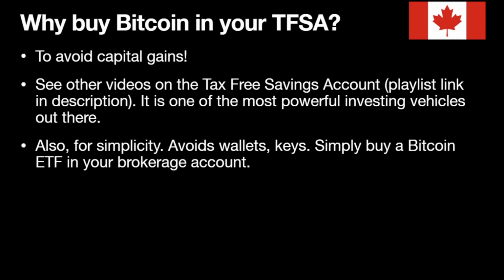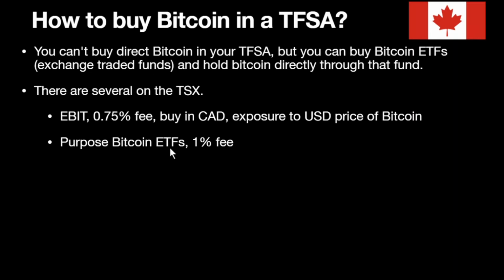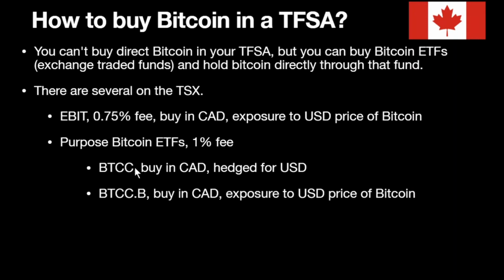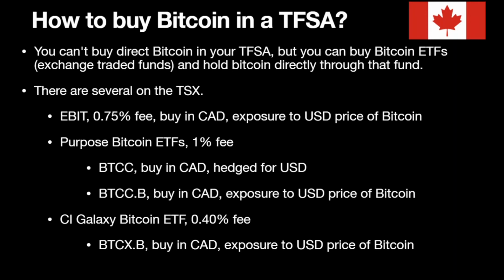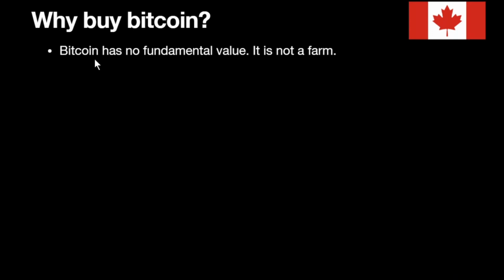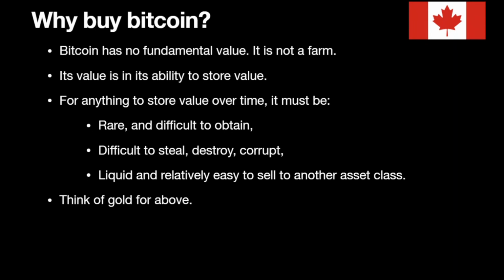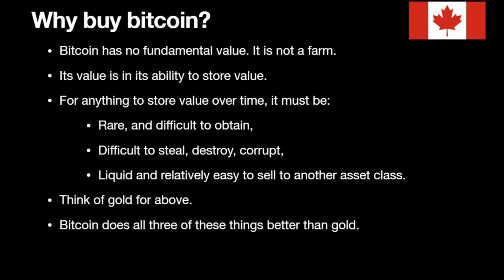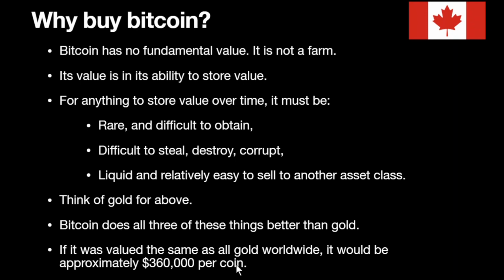HOW TO BUY BITCOIN IN YOUR TFSA - Simple Guide For Buying BTC in Canada (Tax-Free Savings Account)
In this video, I explain how to buy Bitcoin in your Tax-Free Savings Account for Canadians.  Which BTC ETFs are currently available and which is best.

TIMESTAMPS:
0:00 Intro
0:53 Why buy Bitcoin in your TFSA?
1:40 How to buy Bitcoin in a TFSA?
5:03 Why buy Bitcoin?
9:40 Outro

MY INVESTING STORY:
I come from an engineering background, but began investing in 2009.  It's been a journey of learning since then but have been able to return over 25% per year CAGR (compound annual growth rate) with my investments.  I hope to continue to meet or exceed this return over the next 10 years.
My goal for this channel is to help others who are interested in personal finance and investing learn and grow.